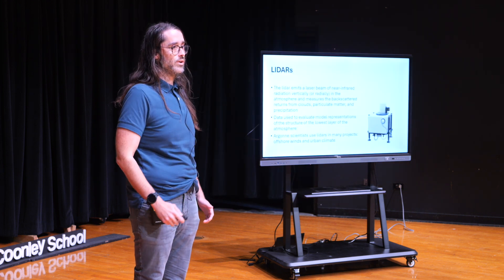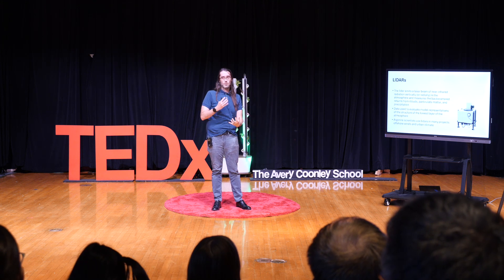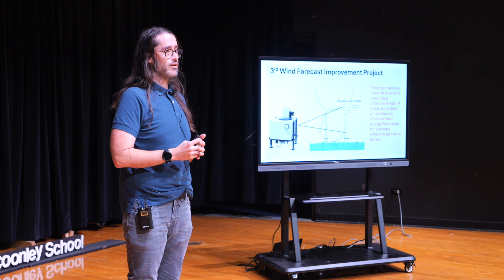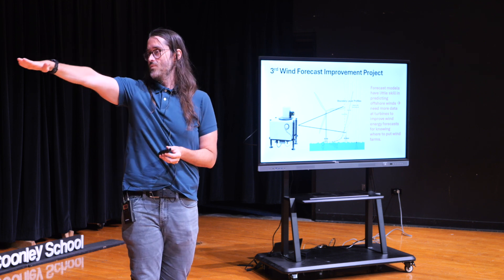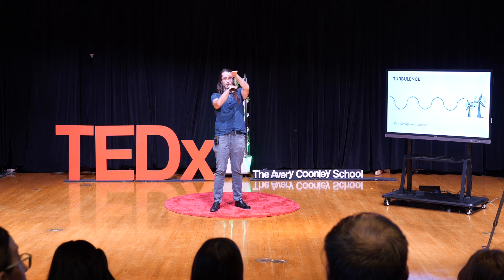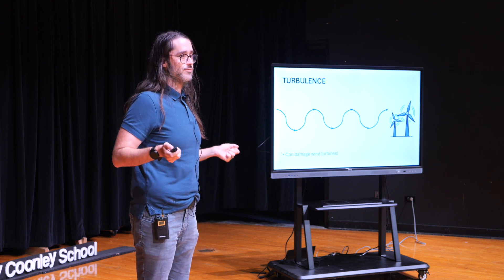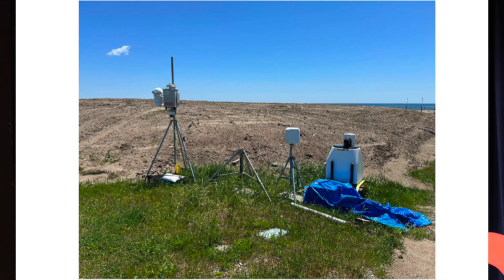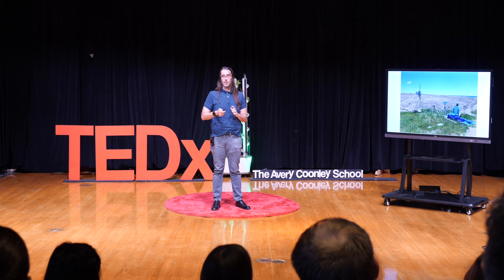Better wind data for clean energy innovation | Dr. Robert Jackson | TEDxThe Avery Coonley School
At Argonne National Laboratory, scientists are tackling one of the critical challenges of our time: how to harness wind energy more effectively to support the transition to renewable energy. Using cutting-edge Doppler lidar technology, they collect detailed wind data, especially at the heights of wind turbines, to improve energy forecasts and guide the placement of offshore wind farms. By combining this with innovative tools like the Waggle Node, which dynamically detects turbulence and adjusts scanning strategies, researchers can create a clearer picture of wind patterns. This groundbreaking work is paving the way for a cleaner, more sustainable energy future, reducing our dependence on fossil fuels, and protecting vulnerable communities from the impacts of climate change. Bobby is an Atmospheric Scientist at Argonne National Laboratory. At Argonne, he is an expert at looking at the characteristics of clouds and rainfall using weather radars. He has over 10 years’ experience in atmospheric data analysis, including using meteorological observations from aircraft and ground-based measurements all the way from the Arctic to the Tropics. In this talk, he would like to show how atmospheric scientists measure the properties of clouds in the atmosphere. He will demonstrate the measurement capabilities the U.S. Department of Energy harnesses for such measurements. This talk was given at a TEDx event using the TED conference format but independently organized by a local community.